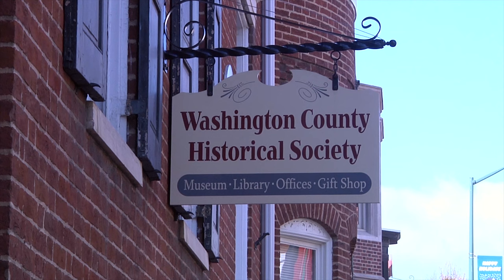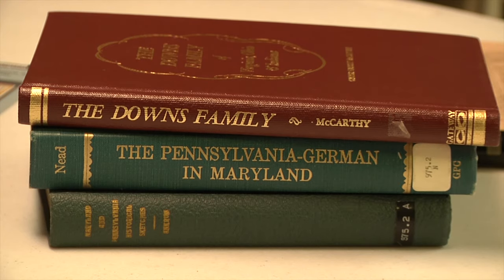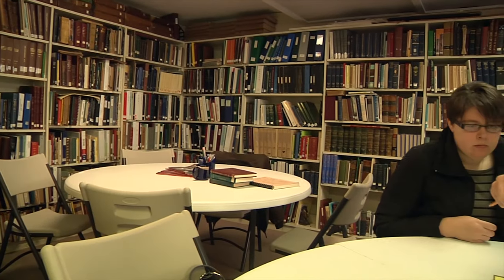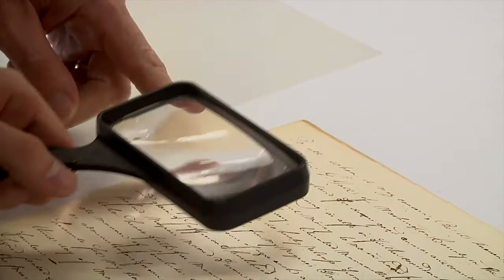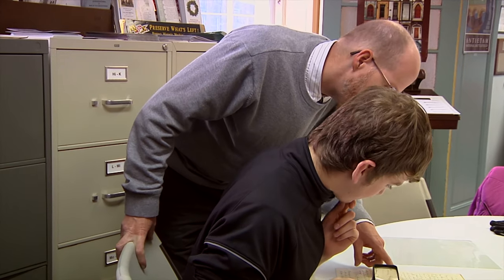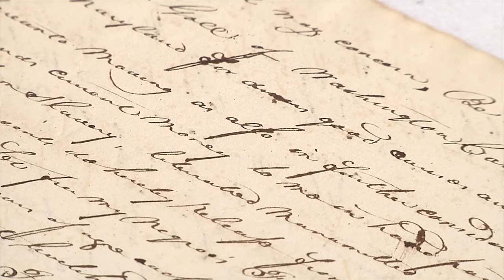HCC's Honors Students at Washington County Historical Society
Hagerstown Community College's Honors students participated a field of study at the Washington County Historical Society in Hagerstown, MD.

For more information about the Honors Program at HCC, visit the